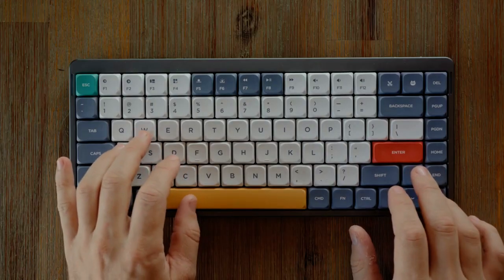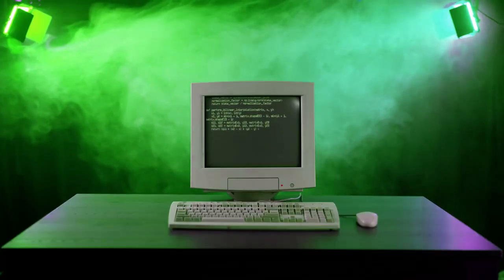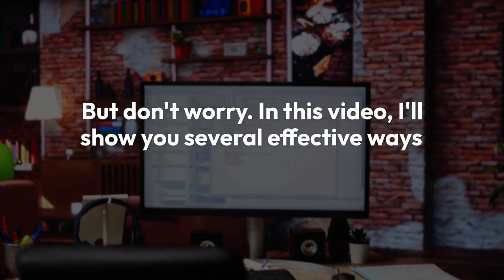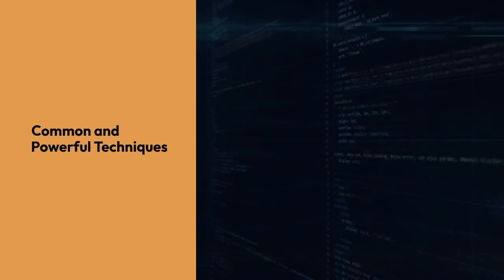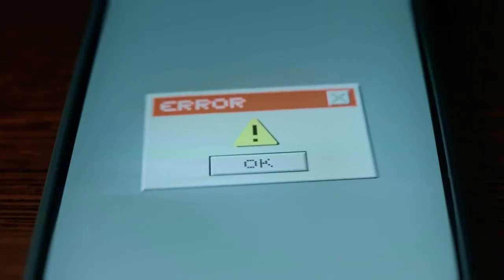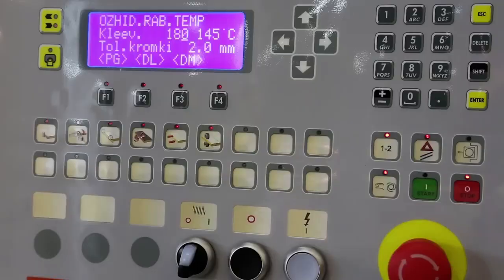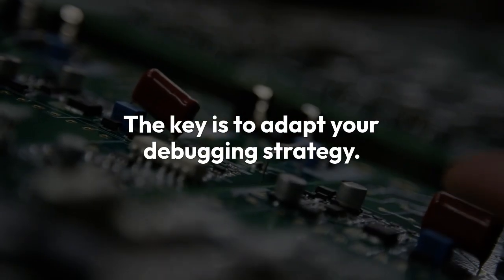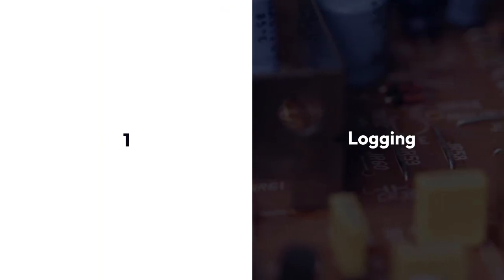How to debug a Delphi written service on Windows?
Debugging a Delphi Windows service involves several key strategies. The most common approach is to run the service in a debuggable mode, often by attaching the Delphi IDE debugger to the running service process. Alternatively, you can temporarily modify the service to launch itself as a regular application when started interactively, allowing for direct debugging within the IDE's project settings. Logging is crucial; implement detailed logging throughout the service's execution to track its flow and identify errors, especially for issues that are difficult to reproduce in a debug session. Event Viewer can also be used to capture and analyze application logs. For more complex issues, consider using tools like Debug Inspector or specialized memory profilers.